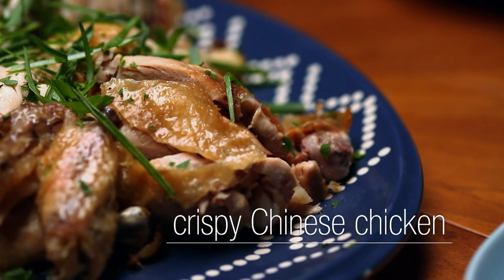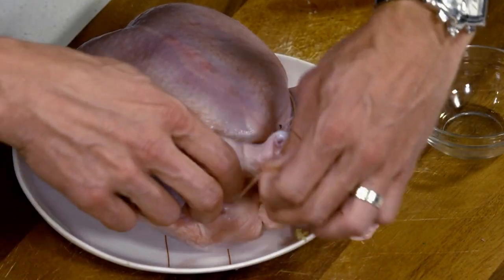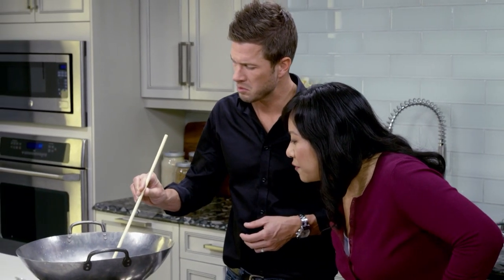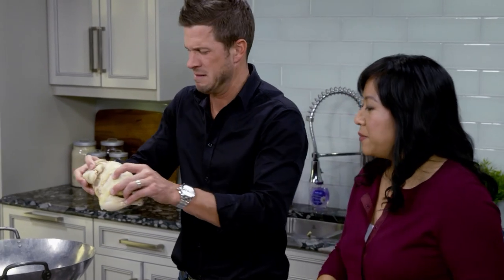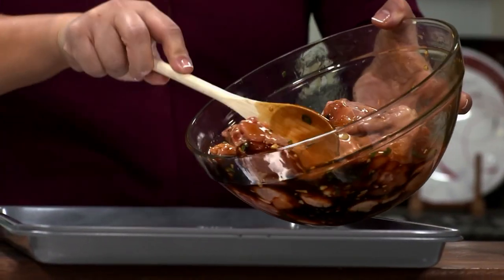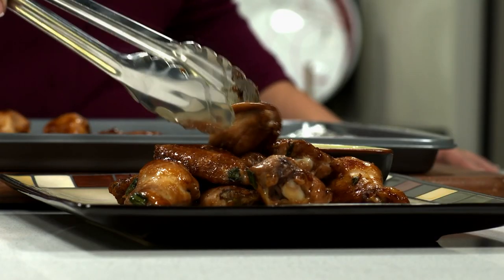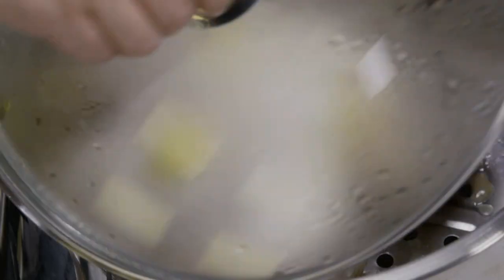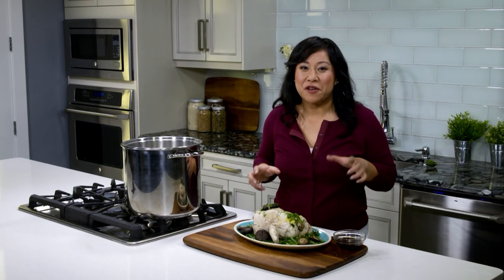How To Cook Traditional Chinese Chicken Dishes | Good Taste: Chinese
Today, Ching Li shares her favourite Chinese chicken recipes. With crispy chicken, Asian chicken wings and her best go-to steamed chicken and sauce recipe.

Good Taste is the multicultural food show that celebrates traditional cuisine.The series splits between two versions. Good Taste: Chinese, hosted by Ching Li, and Good Taste: South Asian, hosted by Aman Adatia. Both hosts explore the cultural cuisines of their heritage, while putting their own spin on fusion dishes and family favourites.

From: Good Taste: Chinese S1 EP6

Content licensed by Blue Ant International to Little Dot Studios.